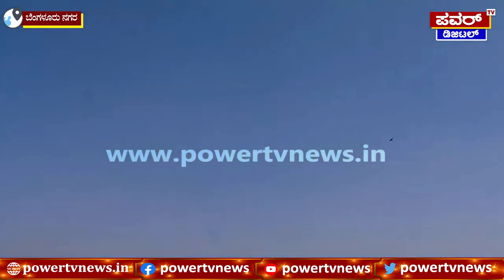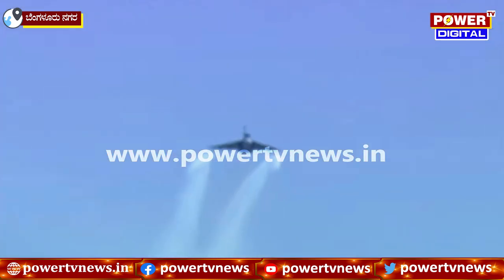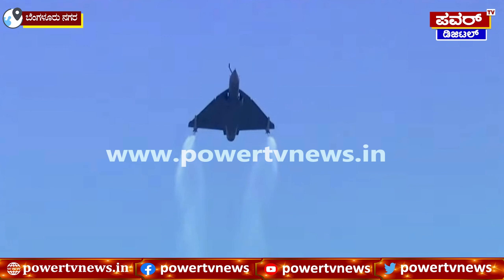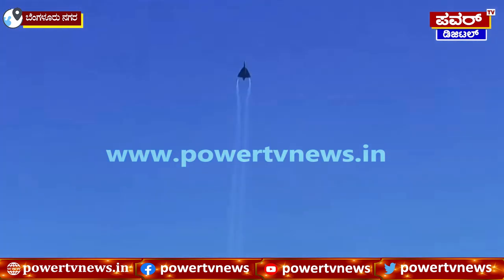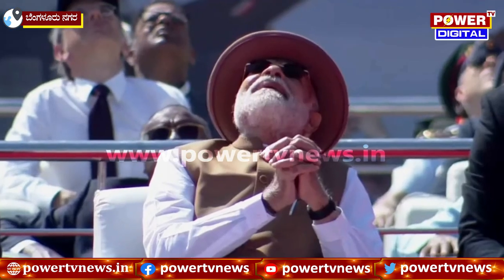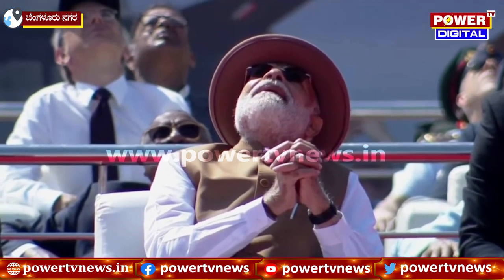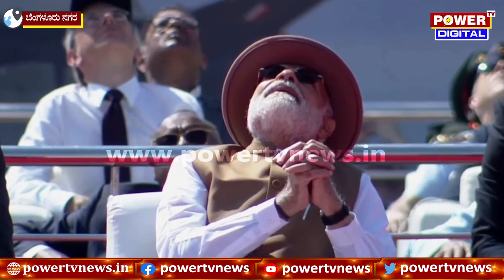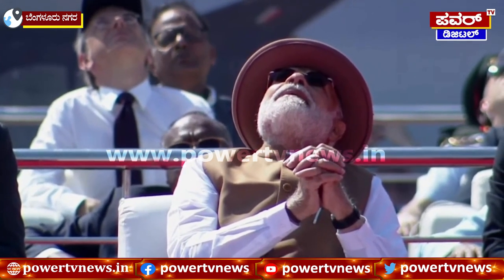Aero India 2023 : ಆಕಾಶದಲ್ಲಿ ತೇಜಸ್ ಚಮತ್ಕಾರ | Tejas | Bengaluru | Power TV News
Download ffreedom app and apply coupon “POWERTV” to avail Rs 3000 scholarship instantly

POWER TV, as the name says it is filled with exuberant energy, concern and passion for societal health. no nudity, no negativity and of course, no nonsense.

Power Tv News live is a 24/7 Kannada news channel. One Of The Most Trusted Kannada news channel for Live Updates, Investigative journalism, Breaking News, Political News, Crime, Entertainment News and Film news, Sandalwood, Sports News, Sting Operations.

Power TV | Power TV News | Power TV Latest Updates | Power TV News Kannada | Filmy Power | Power Latest News | Power Breaking News | Power Trending News | Power TV Karnataka

More Updates Keep Following Us